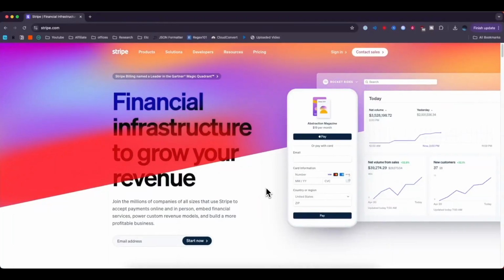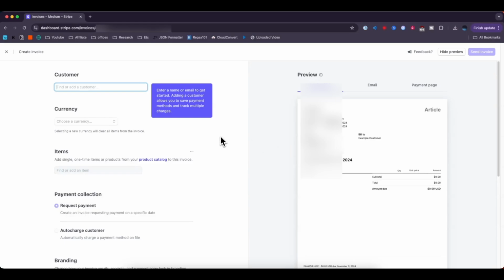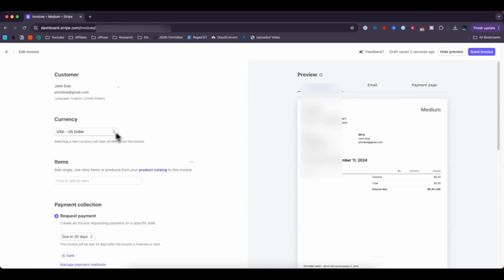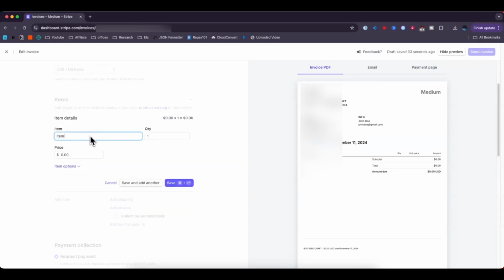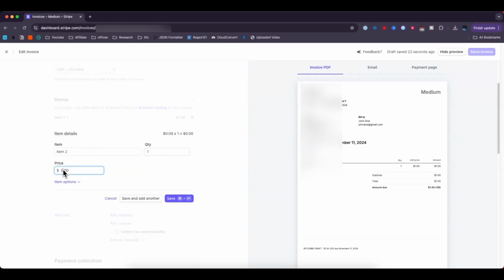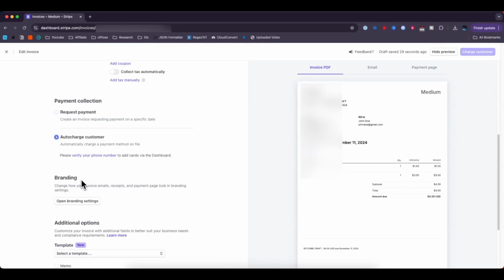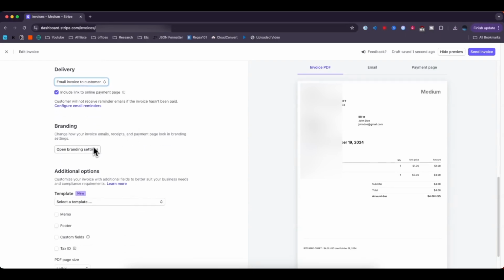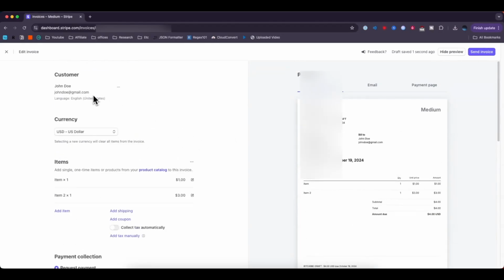How To Create An Invoice In Stripe (Full Guide Walkthrough)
Learn how to create an invoice in Stripe in this step by step tutorial. We will walk you through every step of filling out the Stripe invoice and how to send an invoice.